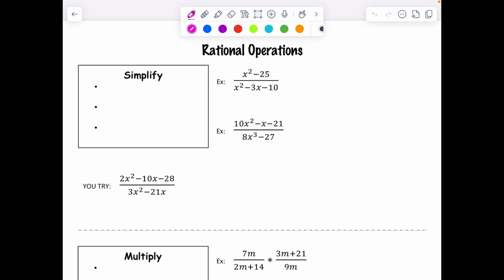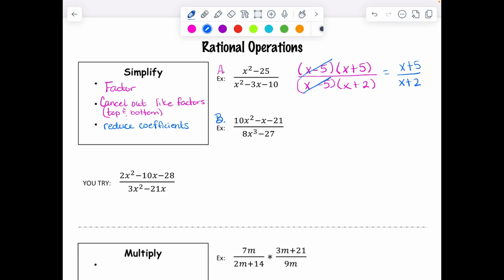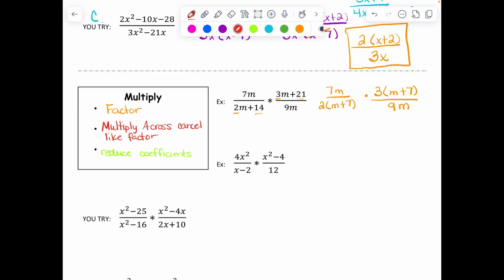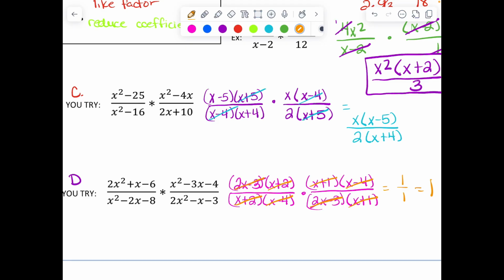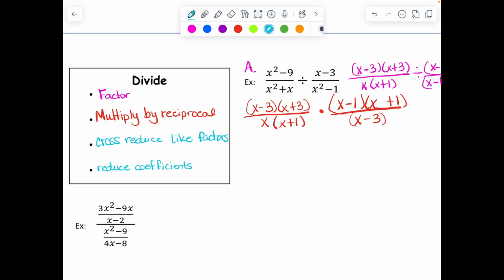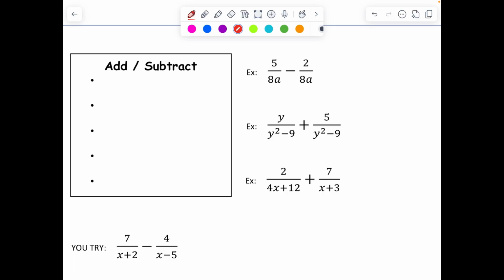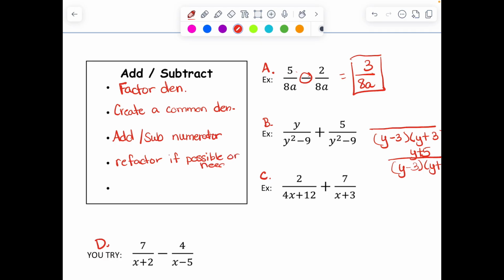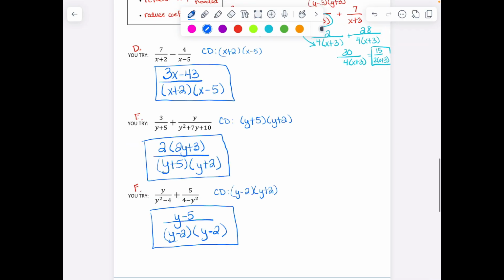4.1 Rational Operations Notes (M3)